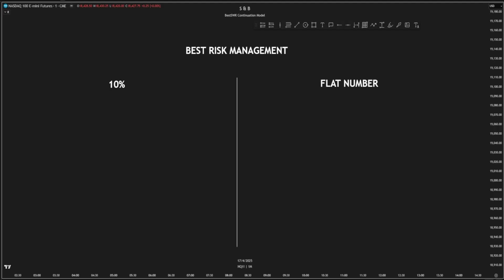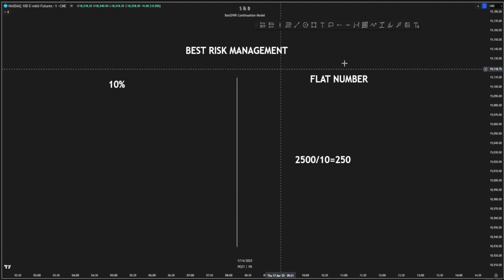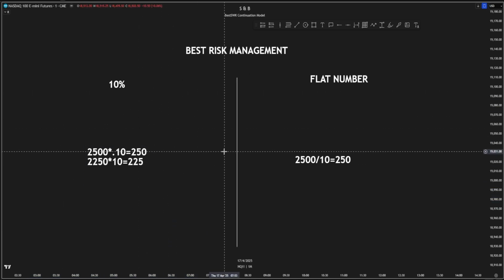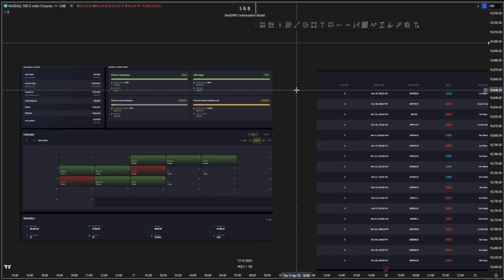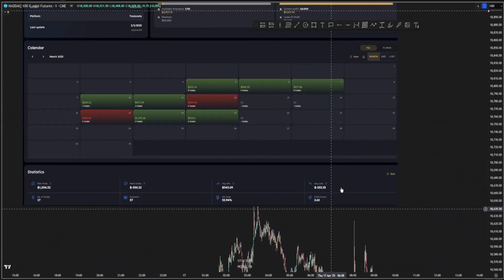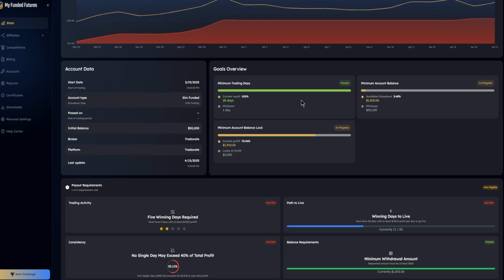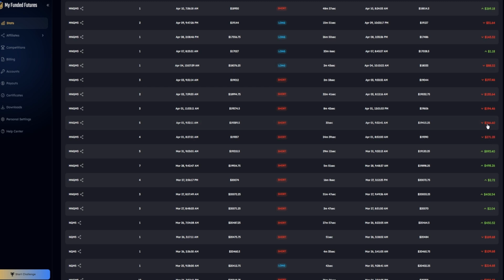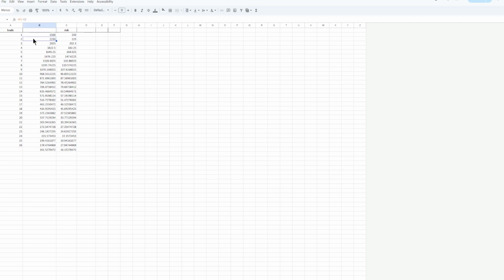Risk Like This, Or Blow the Account – Prop Firm Truth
Most traders miss out on evaluations not because they lack trading skills - but due to poor risk management. In this thrilling video, I unveil a practical risk management strategy that will help you conquer prop firm challenges without overleveraging or crashing your account.

📅 Videos: Mon/Wed/Fri @ 6:30 AM EST
📺 Livestreams: Weekdays @ 7:00 AM EST